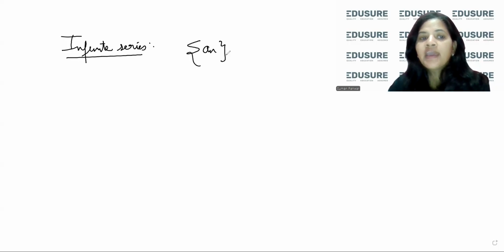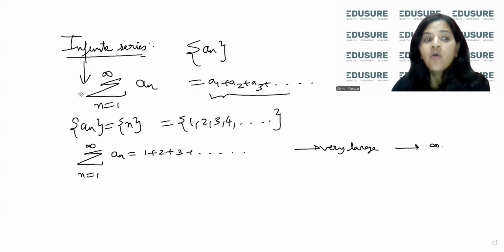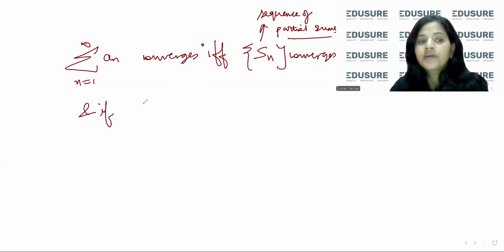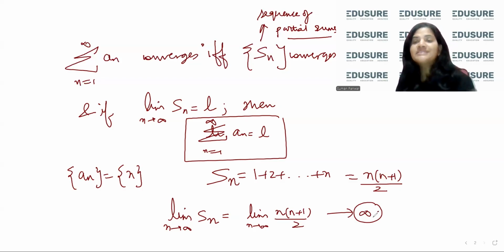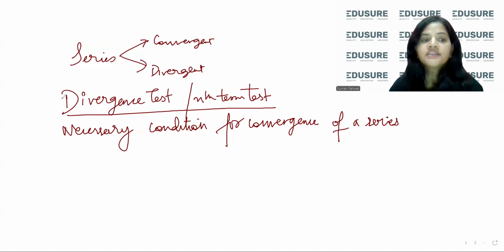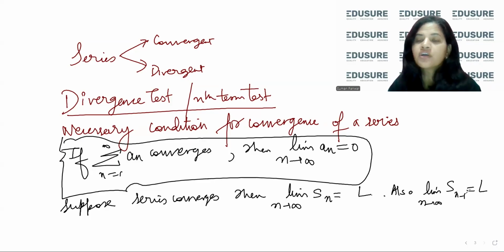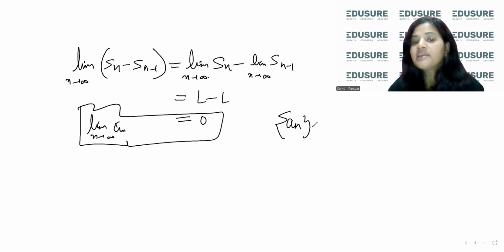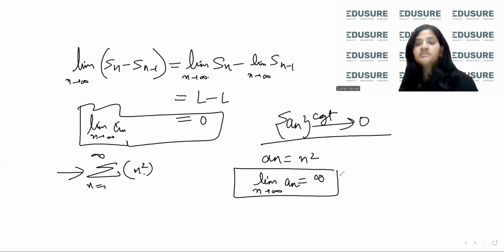Convergence of an Infinite Series Explained | Step-by-Step Tutorial Mathematics Foundation Class -10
What does it really mean when an infinite series converges? In this video, we break down the concept of Convergence of an Infinite Series in the simplest, most intuitive way possible!
Whether you’re a Math enthusiast, Economics student, or competitive exam aspirant, this video will help you finally understand how infinite series behave, when they converge, and why convergence matters.

You’ll learn:
 ✅ What “convergence” actually means
 ✅ How to test if a series converges or diverges
 ✅ Real-world logic behind infinite sums

This video is perfect for self-learners, college and university students, and anyone exploring Mathematics or Quantitative Economics.
If you’ve ever struggled with limits, sequences, or infinite series, this lesson will make it crystal clear!

👉 Watch till the end to master convergence once and for all and strengthen your math foundation.

📌 Topics covered:
convergence of an infinite series explained step by step, convergence and divergence of infinite series with examples, how to test if an infinite series converges or diverges, simple explanation of convergence of series for beginners, infinite series and convergence made easy, understanding convergence of series in mathematics, convergence of series for competitive exam preparation, mathematical meaning and real-life use of convergence, convergence of infinite series for economics and math students, complete tutorial on convergence of an infinite series

📌 Boost Your Preparation with These Courses:
  📘All-in-One MA Economics Crash Course: ISI, IIT, CUET 2026 (Live) –

  📗All-in-One MA Economics Crash Course: ISI, IIT, CUET 2026 (Self-Paced) –

  📘IIT JAM, GATE & CUET PG Economics Crash Course 2026 (Live) –

  📗IIT JAM, GATE & CUET PG Economics Crash Course 2026 (Self-Paced) –

  📘IIT JAM & IIT GATE Economics Crash Course 2026 (Live) –

  📗IIT JAM & IIT GATE Economics Crash Course 2026 (Self-Paced) –